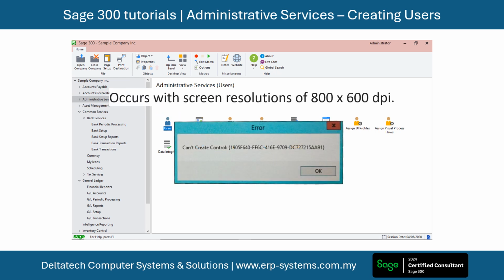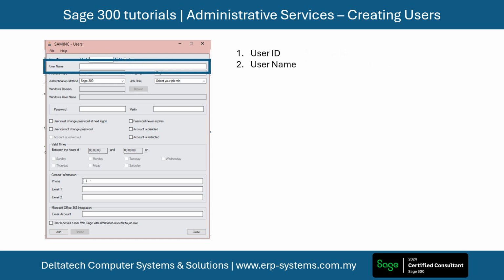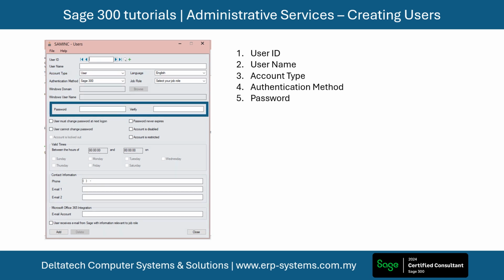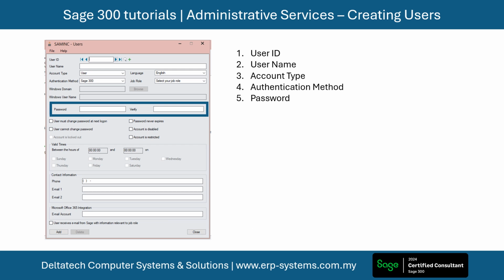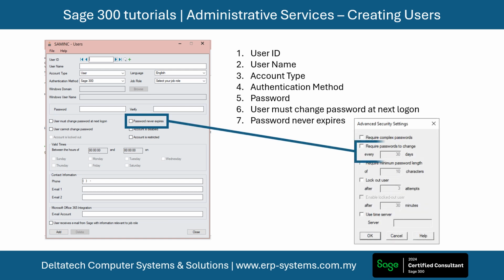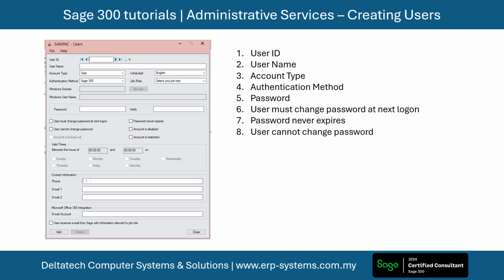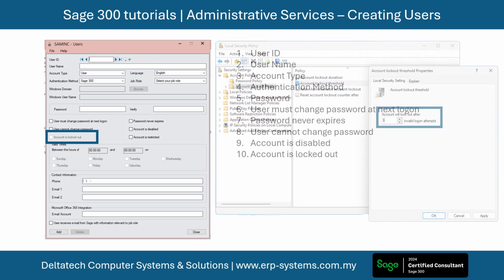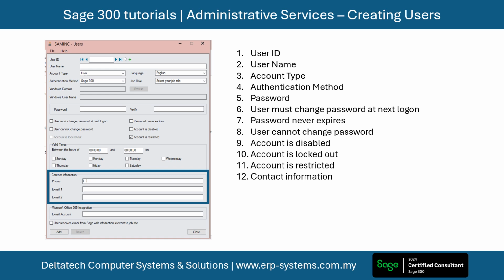Creating user accounts in Sage 300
To enable users to access Sage 300, you will first need to create an account for them.
This video tutorial takes you through the steps and includes updates in Sage 300 2024.